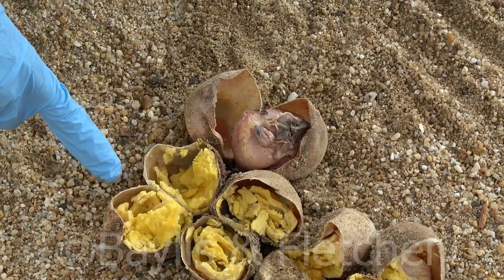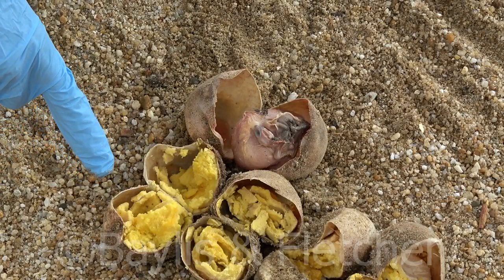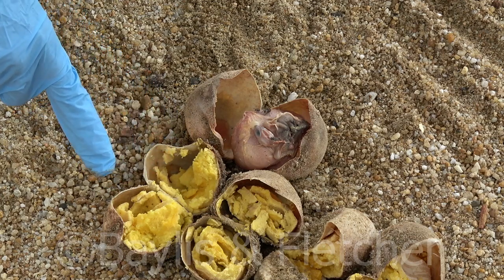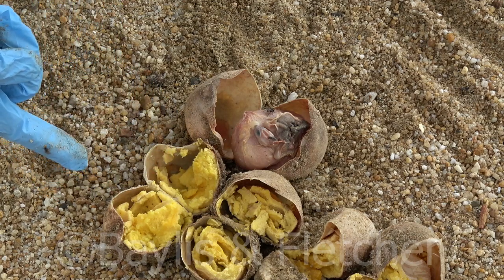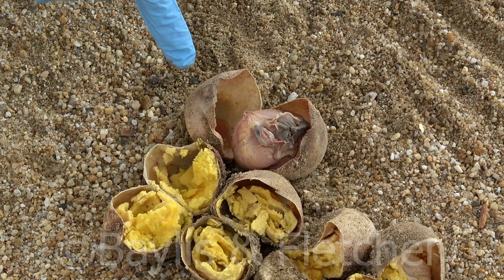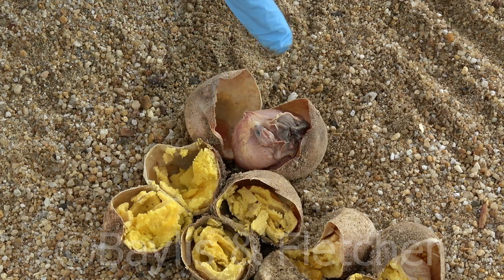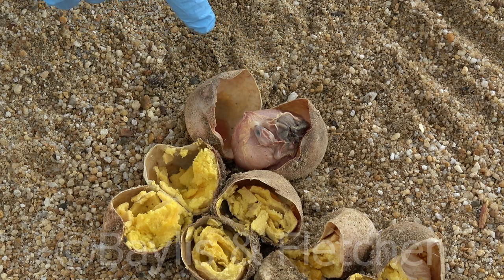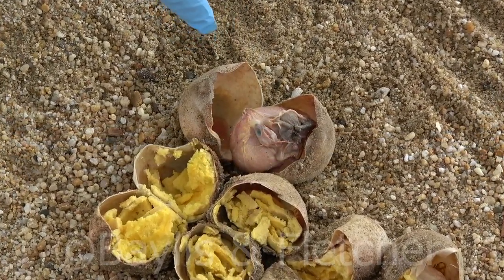Southen River Terrapin, Malaysia. 20180626_115714.m2ts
Dr. Chen Pelf Nyok doing a post-mortem on Southen River Terrapin (Batagur affinis) eggs that failed to hatch at the Turtle Conservation Society hatchery in Terengganu, Malaysia. IUCN=Critically Endangered.